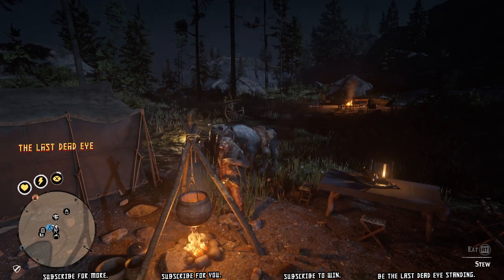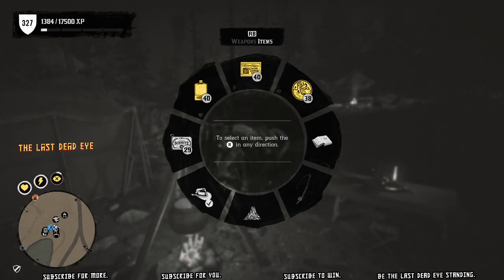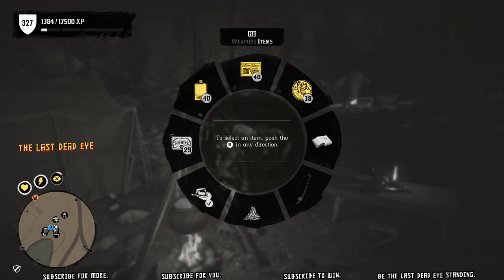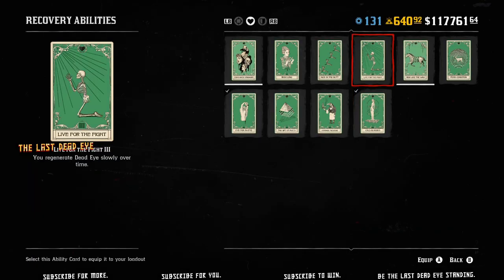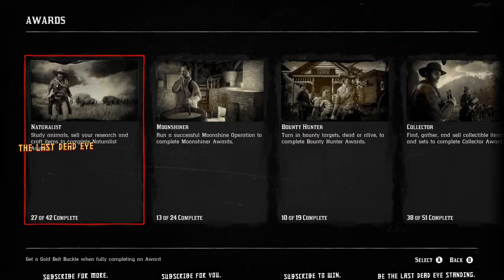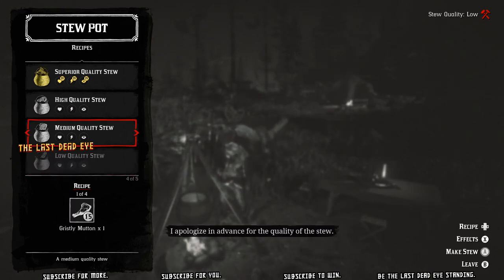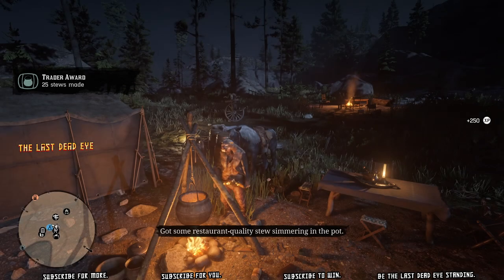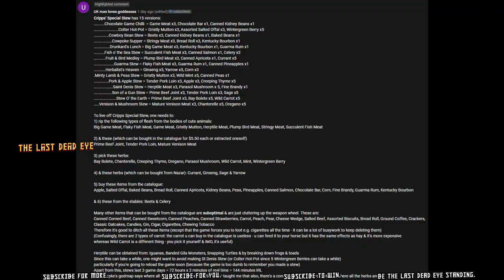Camp Stew Pot is like a 5th Ability Card (Highly Recommended) - Red Dead Online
You can earn easy gold as well with the stew pot, through the award to make camp stew!
​Cripp's Special Stew requires:
►►Meat: Beef, Big Game, Flaky Fish, Game, Herptile, Mutton, Plump Bird, Pork, Stringy, Succulent Fish, Venison
►►Produce: Apple, Corn
►►Canned: Apricots, Baked Beans, Kidney Beans, Salmon, Peas, Pineapples, Salted Offal
►►Dry Goods: Bread Roll, Chocolate Bar
►►Liquor: Kentucky Bourbon, Fine Brandy, Guarma Rum
►►Herbs (must pick): Bay Bolete, Chanterelle, Creeping Thyme, Oregano, Mint, Parasol Mushroom, Wild Carrot, Wintergreen Berry
►►Herbs (from M.Nazar): Currant, Ginseng, Sage, Yarrow

RedDeadOnline TheLastDeadEye SithMasterWHO The Last Dead Eye TheLastDeadEye Sith Master WHO SithMasterWHO